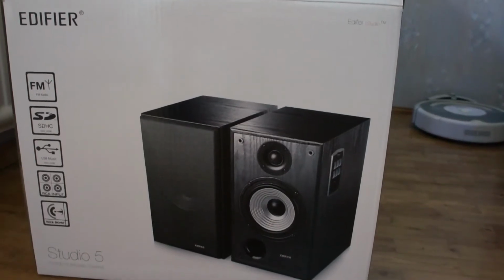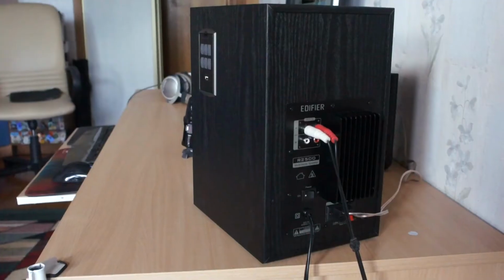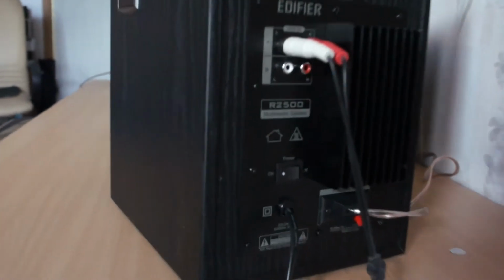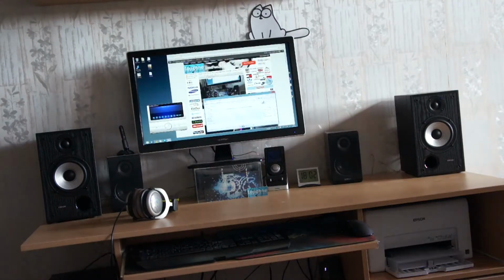Edifier Studio 5 / Edifier R2500 - 2.0 sound system review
Edifier Studio 5 / Edifier R2500 video review.